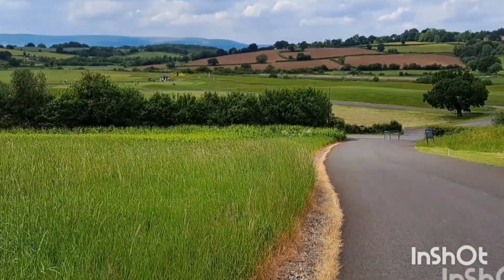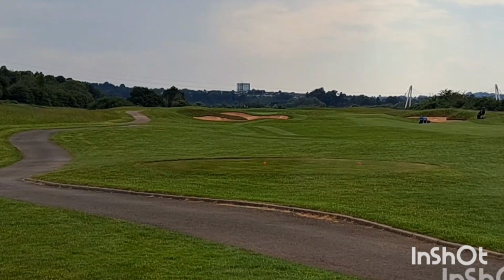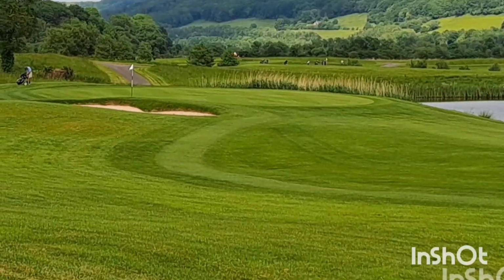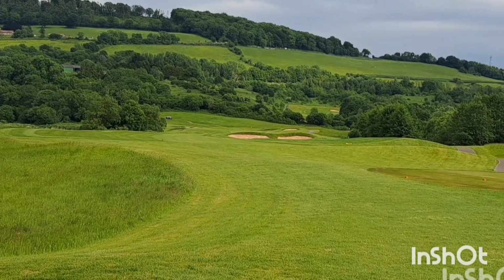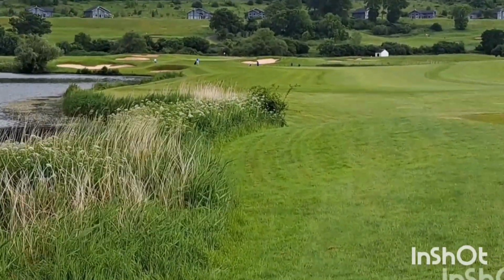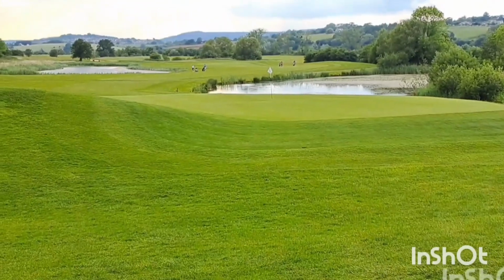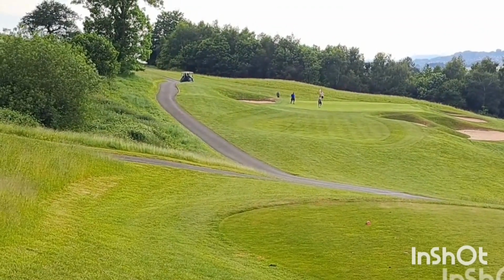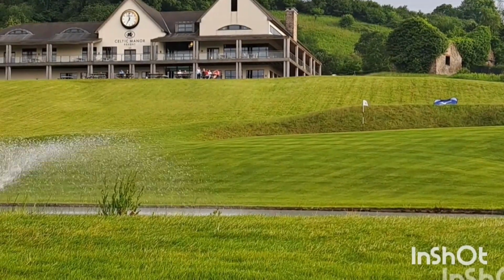296. Celtic Manor 2010 . Smithy 100 Golf Courses in a Year